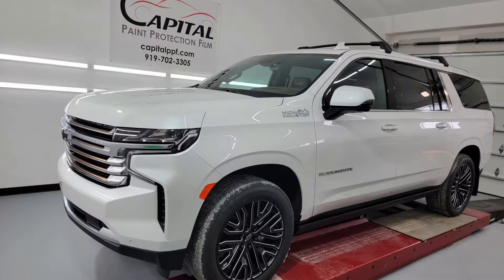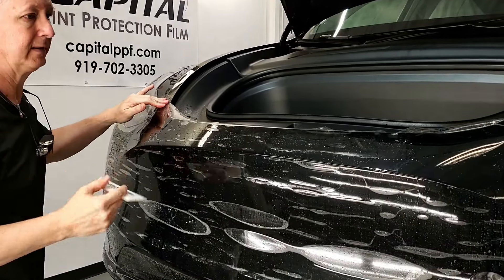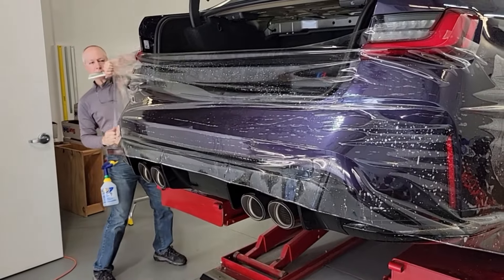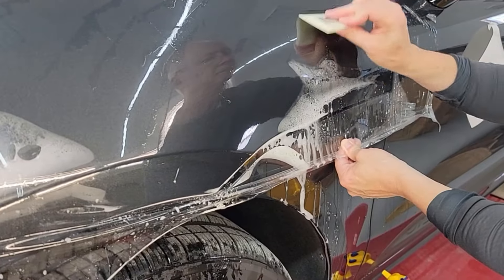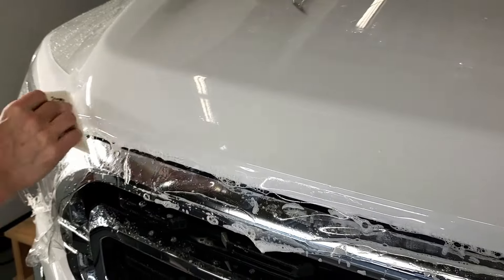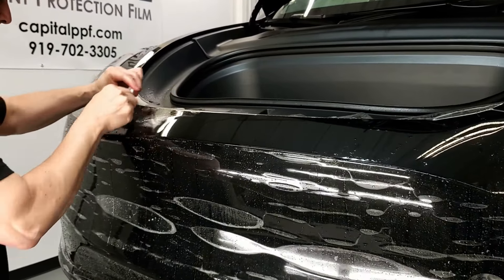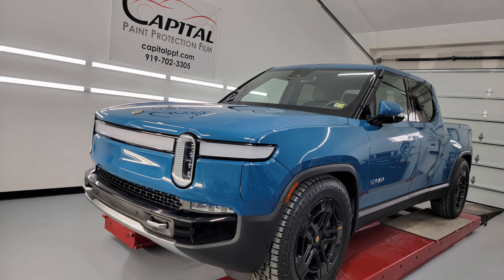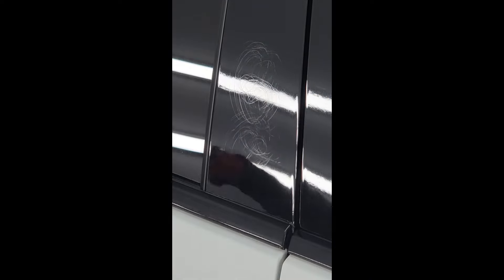Capital PPF serving the greater Raleigh area